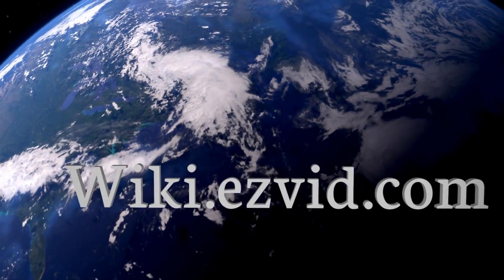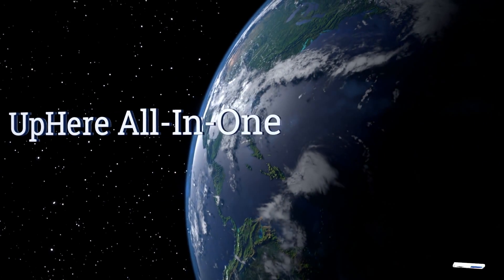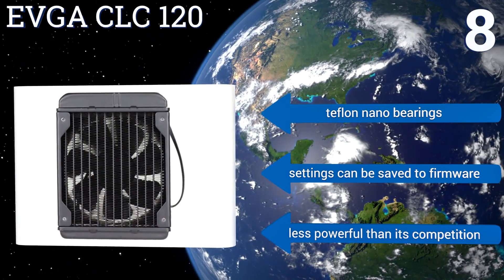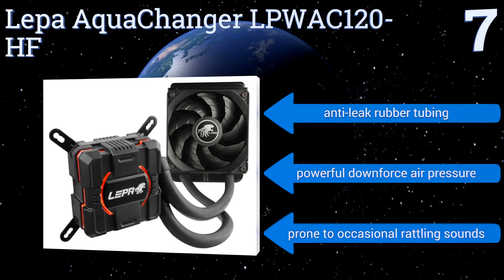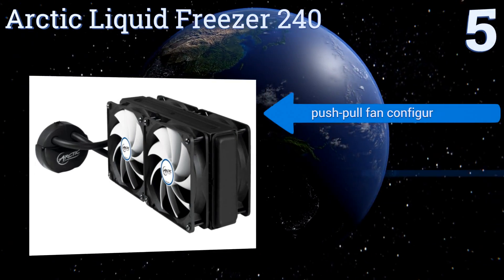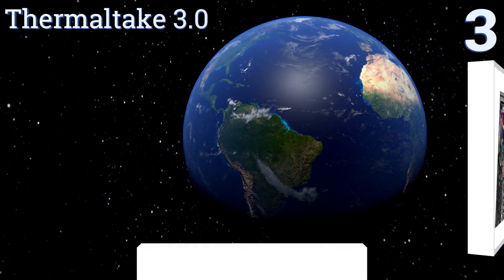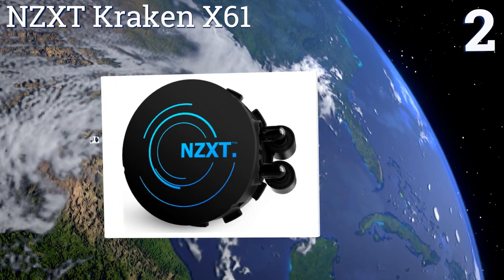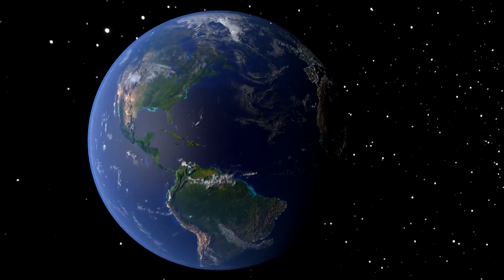10 Best CPU Liquid Coolers 2017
Please Note: Our choices for this wiki may have changed since we published this review video. Our most recent set of reviews in this category, including our selection for the year's best cpu liquid cooler, is exclusively available on Ezvid Wiki.

Cpu liquid coolers included in this wiki include the masterliquid pro 140, nzxt kraken x61, corsair hydro series h115i, arctic liquid freezer 240, evga clc 120, silverstone tundra td03-e, deepcool captain 120 ex, thermaltake 3.0, uphere all-in-one, and lepa aquachanger lpwac120-hf.